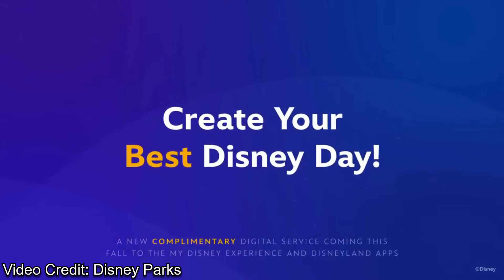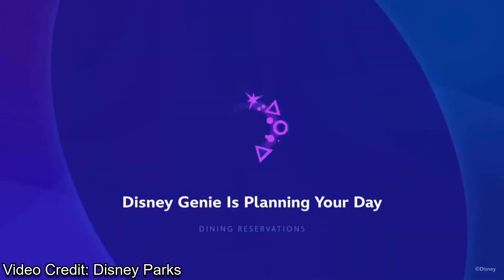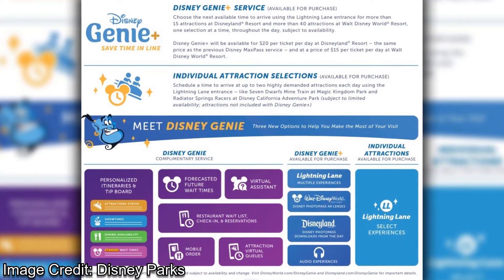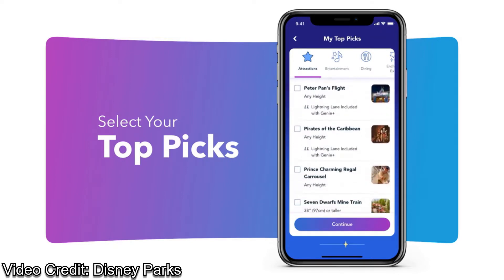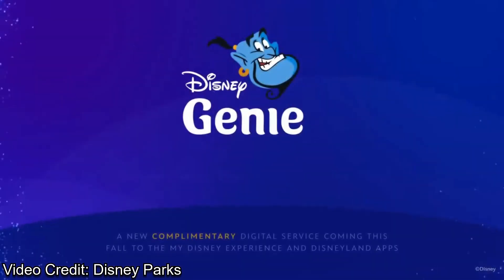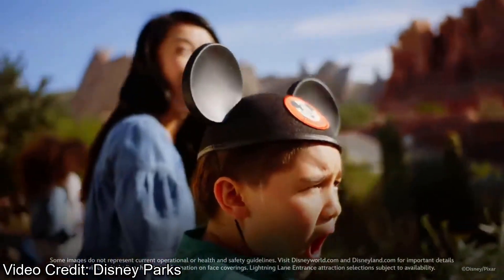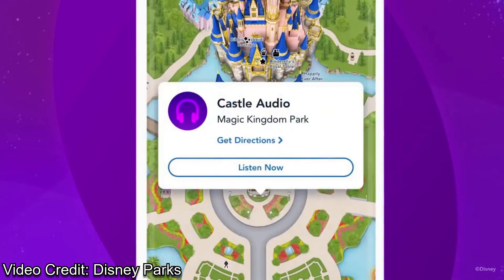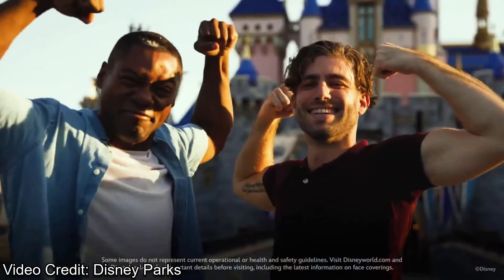FastPass is Gone (Disney Genie)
uh oh